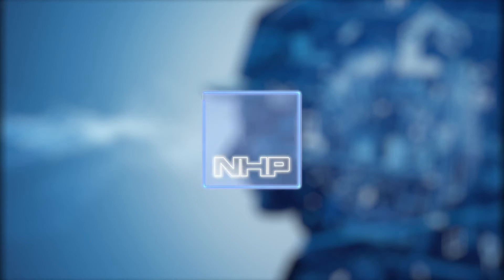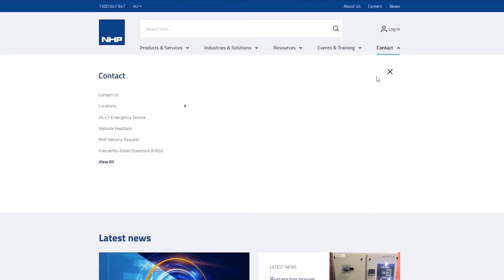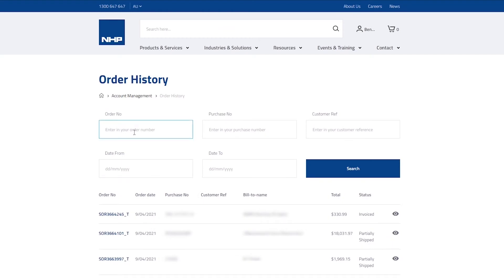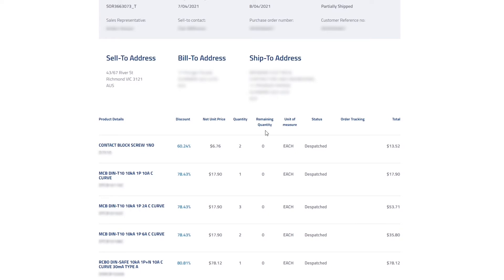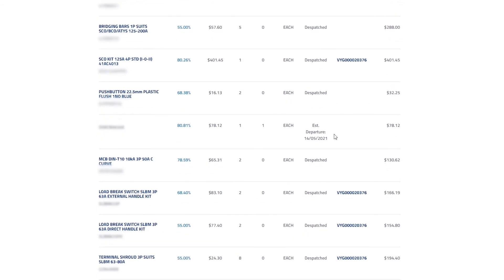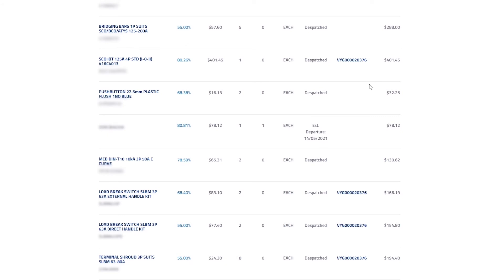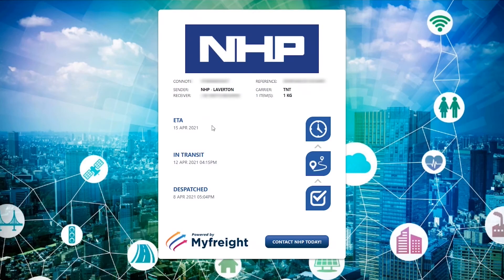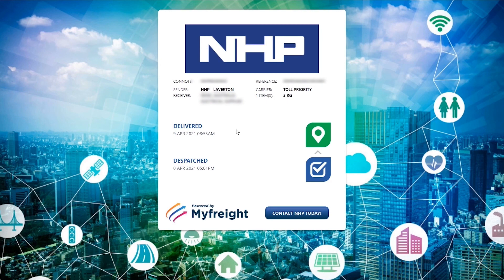NHP Portal Training: How to track orders via the NHP Portal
In this video, you'll learn how to track your orders via the NHP Portal. Under no circumstances shall NHP be responsible or liable in any way for any content, including but not limited to errors or omissions in the content, or for any loss or damage of any kind as a result of any content communicated in this video by NHP.